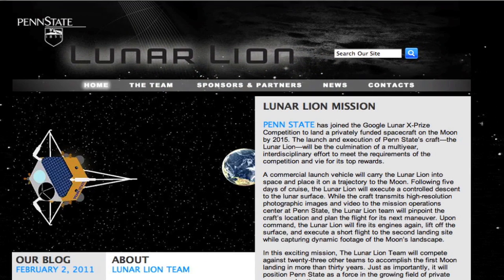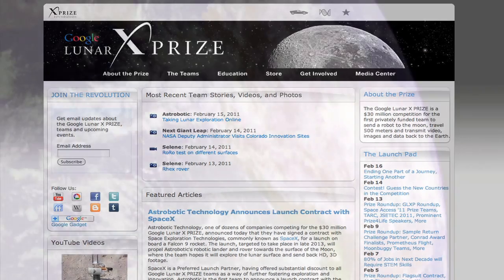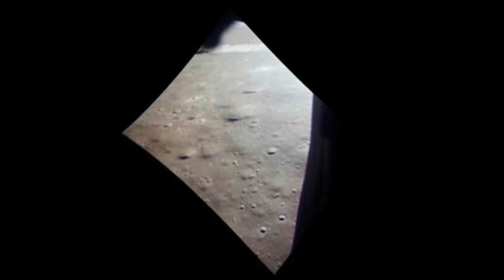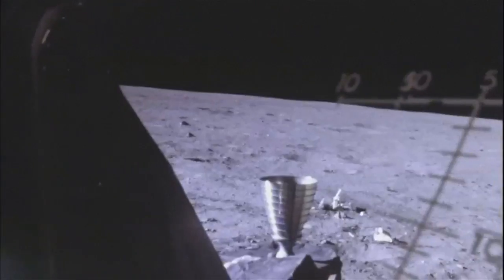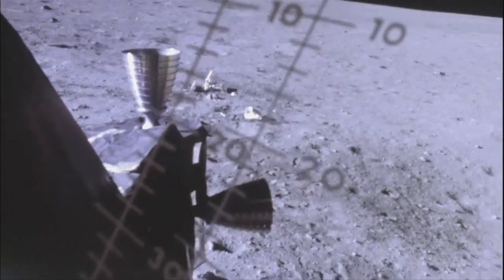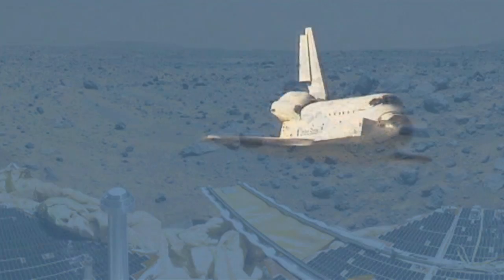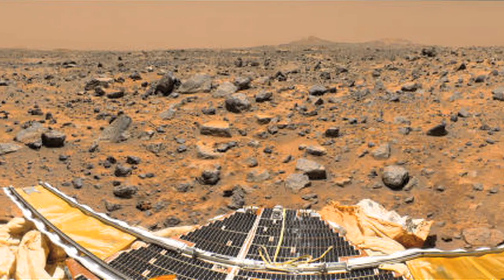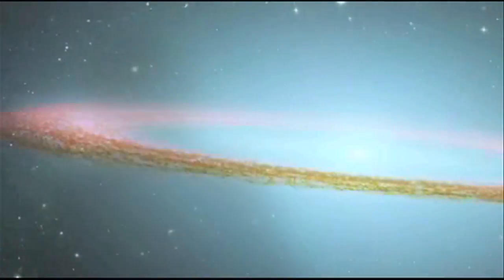Penn State's Lunar Lion Mission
Penn State has joined the Google Lunar X-Prize Competition to land a privately funded spacecraft on the Moon by 2015. The launch and execution of Penn State's craft—the Lunar Lion—will be the culmination of a multiyear, interdisciplinary effort to meet the requirements of the competition and vie for its top rewards.